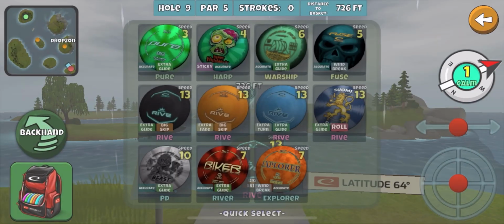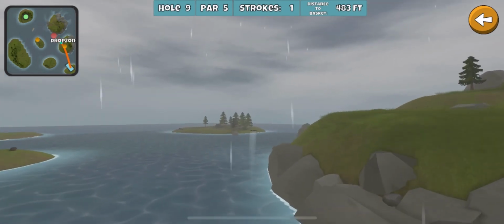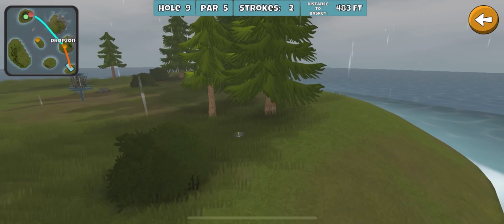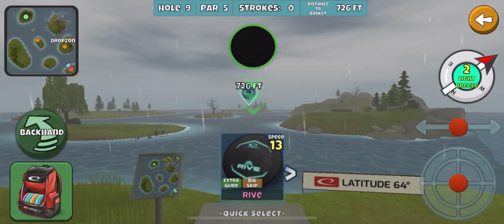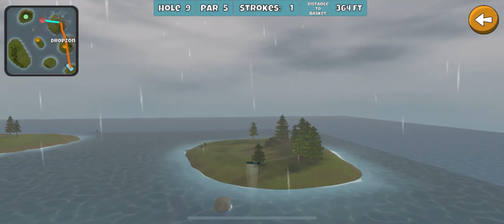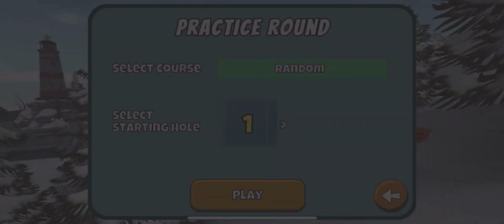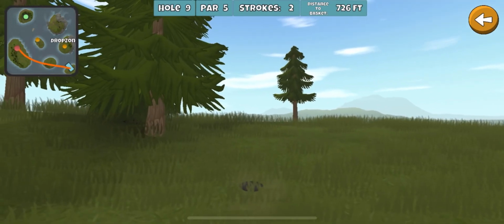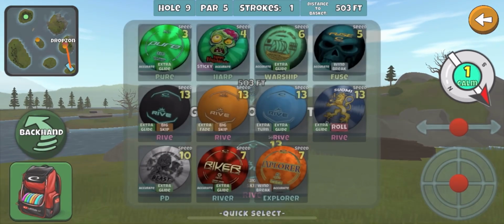Lakeside Hole #9, Disc Golf Valley